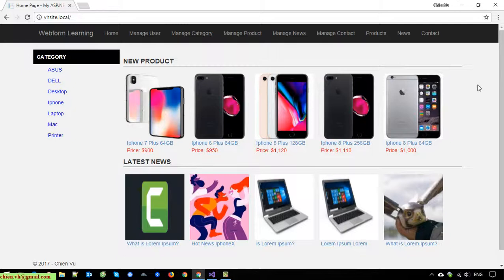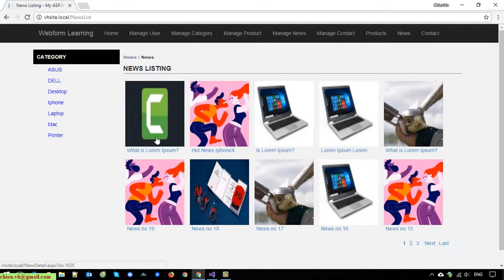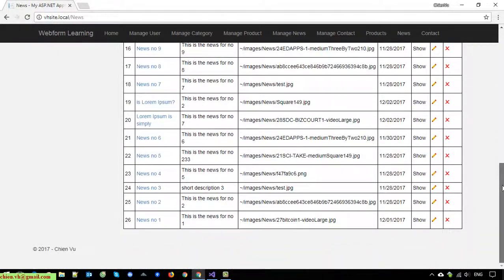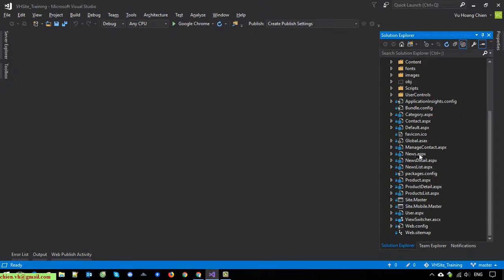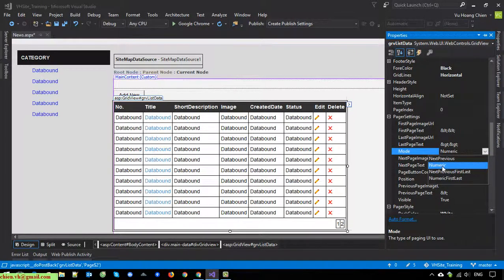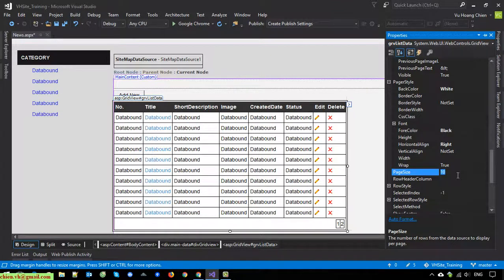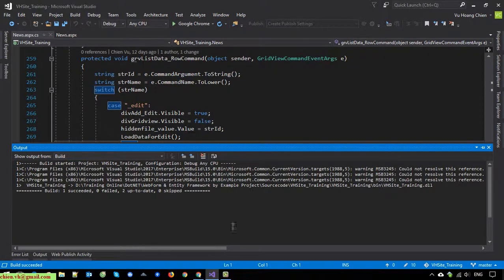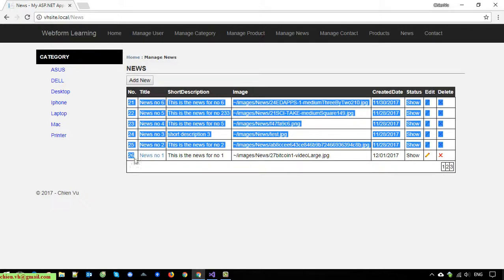Webform: #31 Paging in ASP.Net GridView and Entity Framework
Paging in ASP.Net GridView and Entity Framework.
Create Database First Development with Entity Framework.
Learning Asp.Net Webform and Entity Framework by Example Project.
Entity Framework Database First With ASP.NET WebForm Course.
Entity Framework Database First With ASP.NET WebForm.
How to use Entity Framework with ASP.NET Web Forms?
Create Data Access and Business Logic Layers in Webform and Entity Framework.
Learning ASP.Net Webform and Entity Framework.
Database first approach in Entity framework.
Learning database first in Entity framework by example project.
Data access layer in asp.net webform.
How to create a .net Webform project?
Learning asp.net webform by example project.
How to create site database using sql server?
Learning programming video.